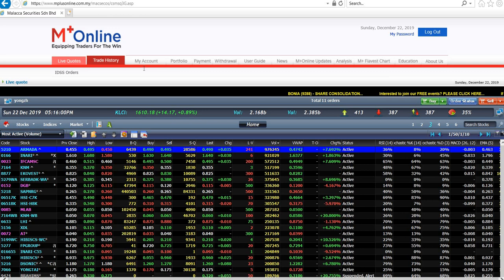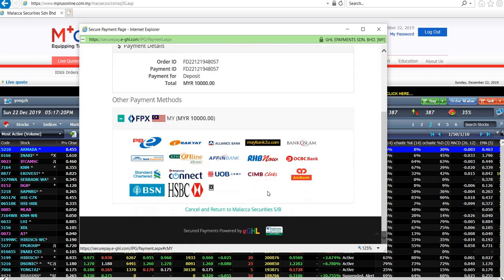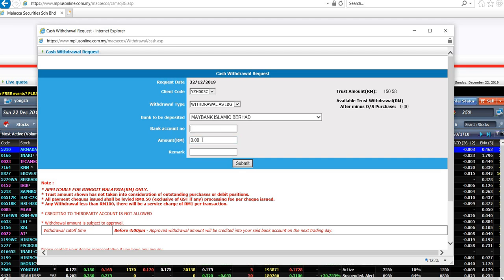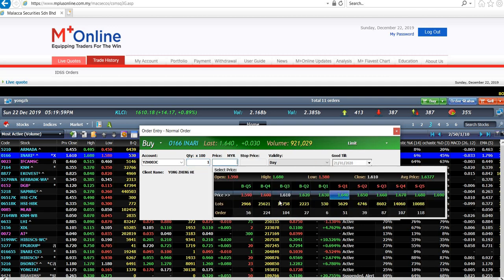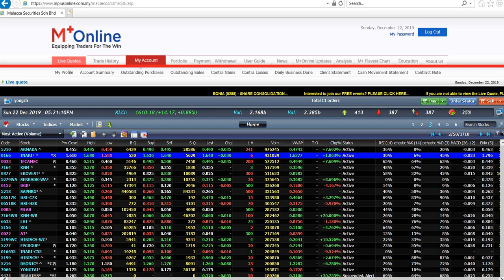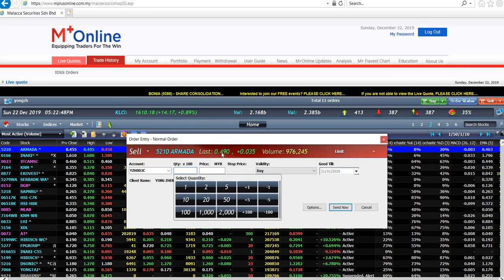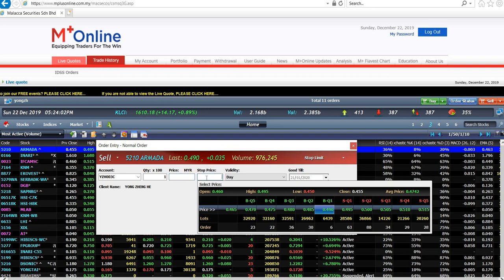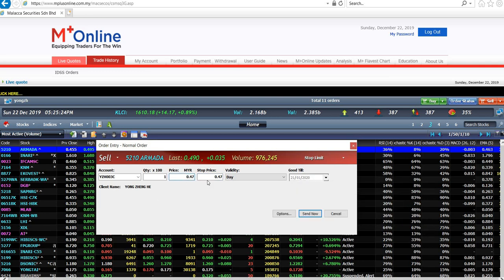[ENG] How to use M+ Online to Deposit, Withdrawal, Trade & Stop Loss?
要成为我们的客户看这里 👇 (M+ Online 股票经纪 )

M+ Online Mplus Online / M+ Global Mplus Global Remisier